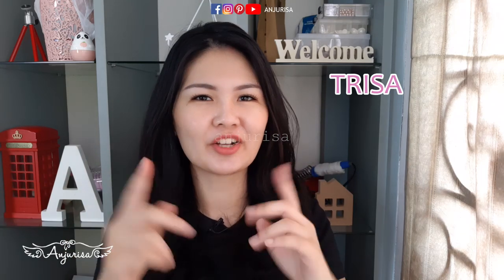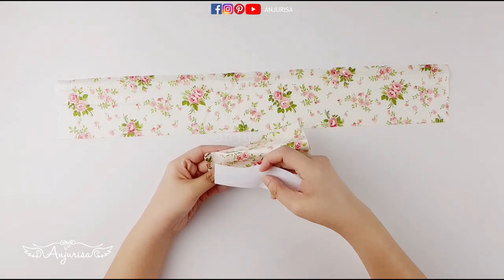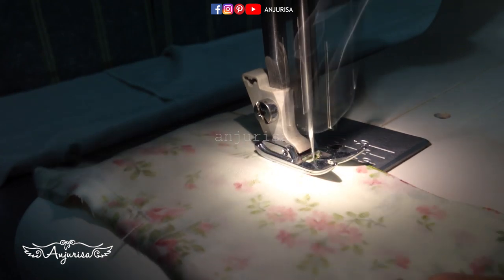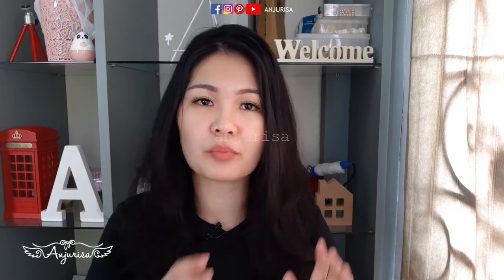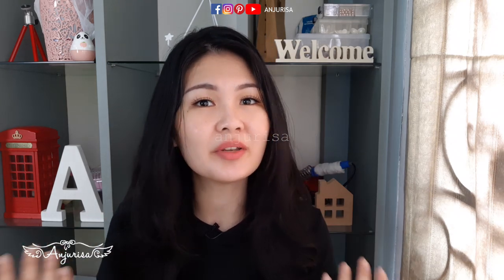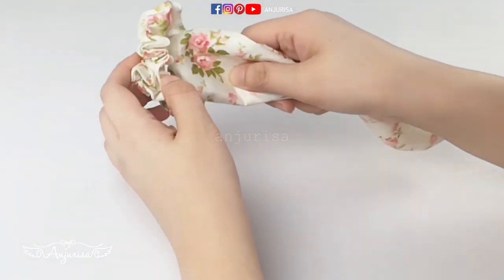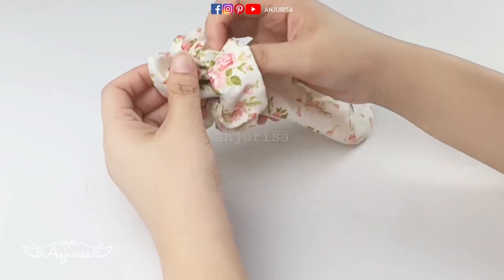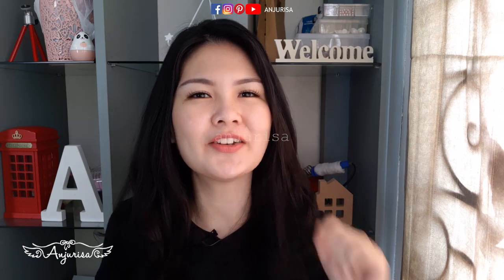DIY Scrunchie for BEGINNERS - Bow Tie Scrunchie Pattern with No Flap Bow Tutorial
Learn how to make scrunchies easy for beginners and how to make scrunchies with bunny ears bow tie scrunchie DIY no flap bow. Make this scrunchie with bow pattern and This DIY knot bow scrunchie is very easy for beginners, surely you'll know how to make scrunchies from scratch. Be sure to add this bow tie scrunchie DIY to your hair scrunchie with knot collections!

Materials used in this craft project ideas:
• Cotton fabric material
• Elastic band for headband
• Loop turner sewing tools
• Ironing board for sewing
• Copper wire for jewelry making
• Pliers for cutting wire
• Sewing machine for beginners
• Sewing kit for beginners
• 90/14 sewing machine needle